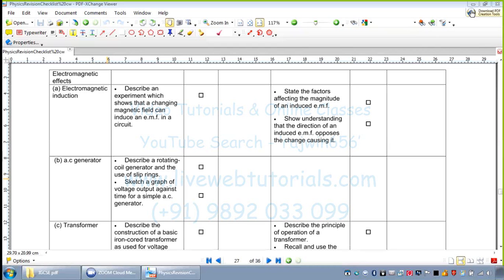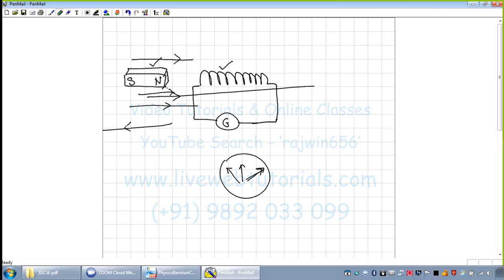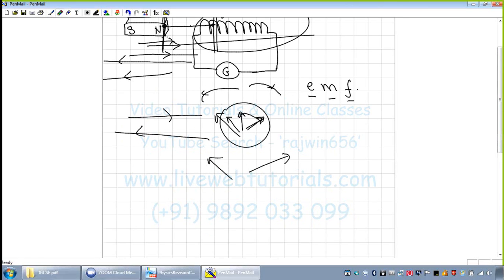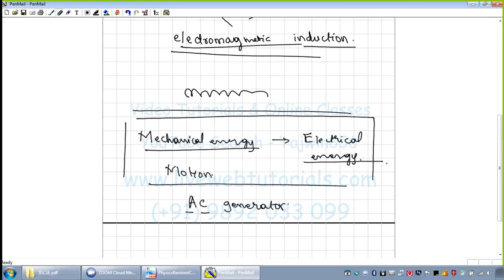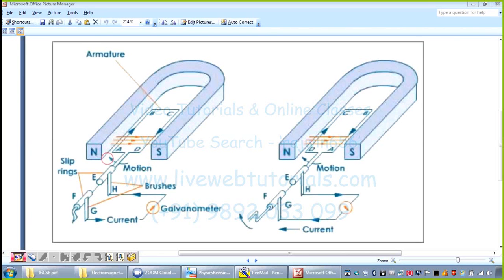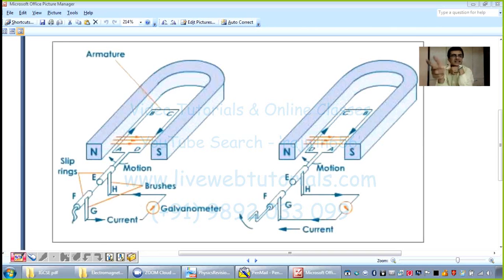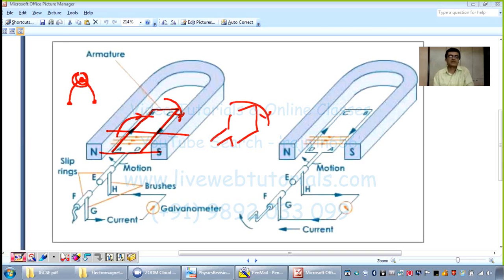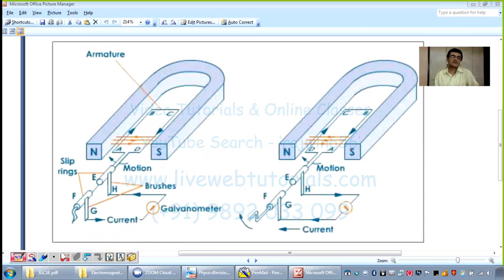AC generator explained